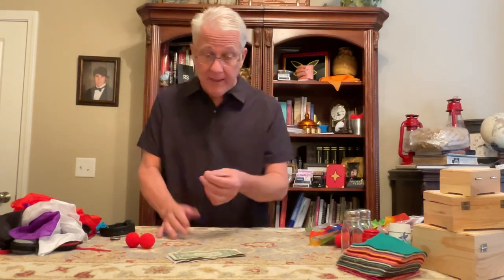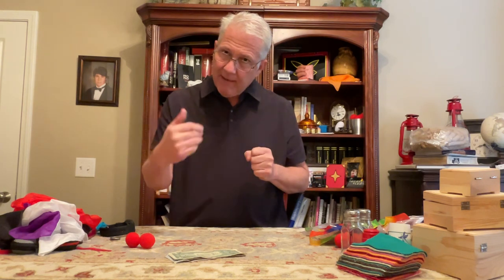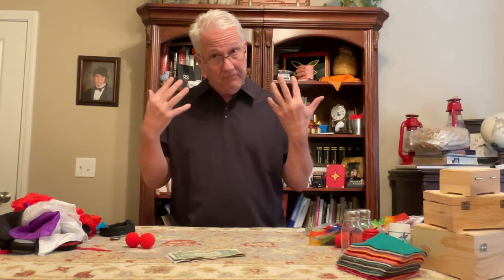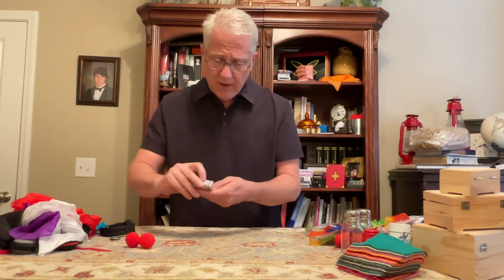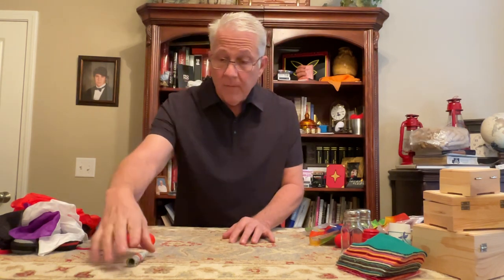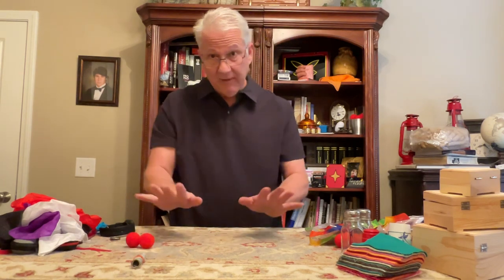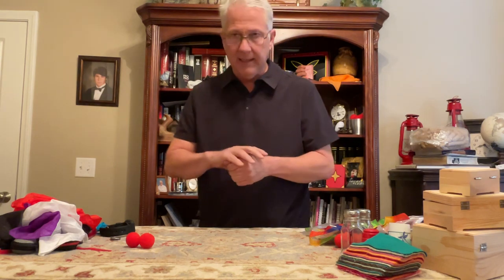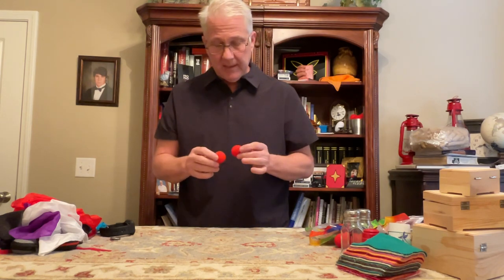HalSaxonMagic.com The Vault Vanish - Gimmickless Demo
The Gimmick-Less Vault Vanish Stunner

No tips, no strings, NOTHING but bare hands and short sleeves.

Imagine getting the spectator to build the device you will use stop steal their money.

This is a challenge you can win every time. This is 100% gimmick-less magic.

A vault is a safe or lockbox. It holds valuables. I can get the valuables out of the vault even if the spectator is guarding the vault with their hands!

You challenge the spectator that you can get anything out of your closed fist, hand or vault even if their hands protect the top and bottom of your closed fist.

There is no way in and no way out!

You make your challenge…. If I can get the item out, can I have it? The spectator says, “Sure.”

Mr. Spectator, put your money where your mouth is. You ask for a dollar bill. The spectator provides a bill. Preferably a big one! A $100 will do nicely.

The spectator rolls it up and places the rubber band on it.

Then the spectator inspects your hands and places the rolled bill in your hand.

Next you you remind them of the rules of the challenge.  If I get it out, I keep it. You can protect my closed fist with your hands, fair enough?

They place their hands on your closed fist containing the rolled bill and on the count of three, the rolled bill has escaped the vault.

There is no gimmick required. All you need is a rubber band and a spectator supplied bill. (A big bill is better, a $20, $50 or $100 is perfect lol)

This is a 100% gimmickless magic effect that is easy to learn and perform.

It is easy to repeat and can make you some serious money lol.

You can even reproduce the bill from your pocket and it is an exact serial number match!

HalSaxonMagic.com